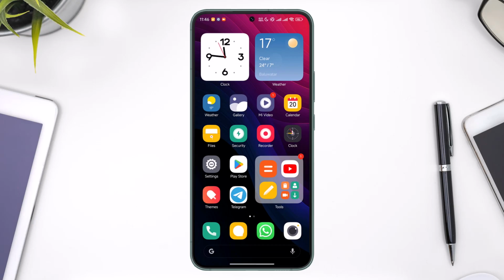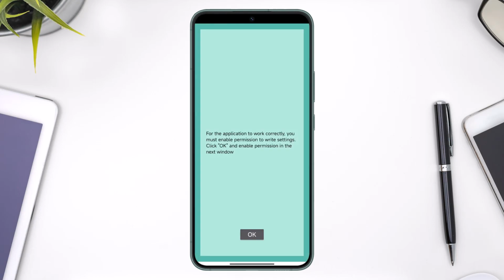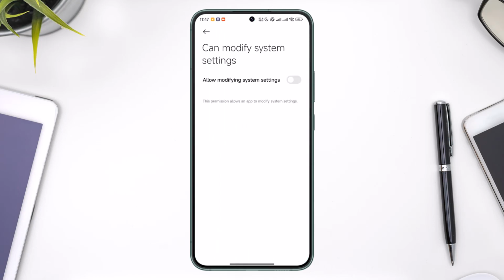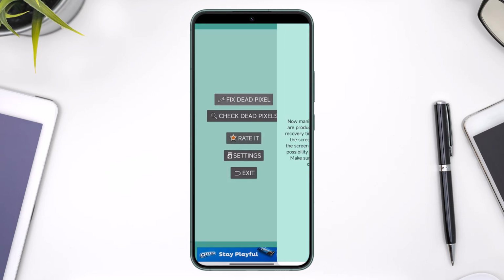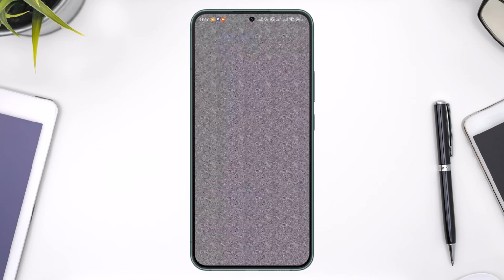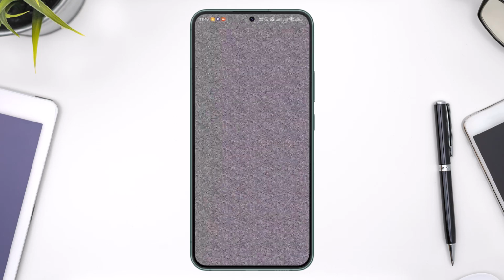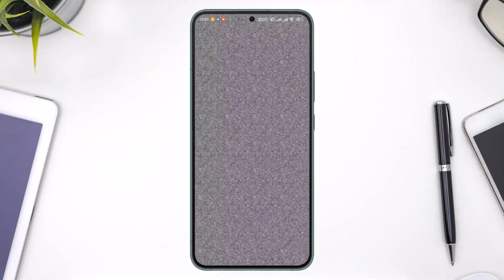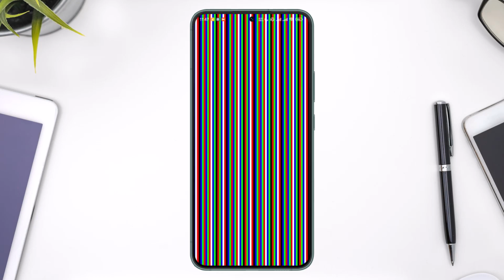How To Fix Green Line On Android !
In this tutorial video, I am simply going to show you how you can fix green lines on Android.

~Chapters:
0:00 Introduction
0:12 Hardware vs Software
0:37 Fix Green Lines On Android
1:15 Conclusion